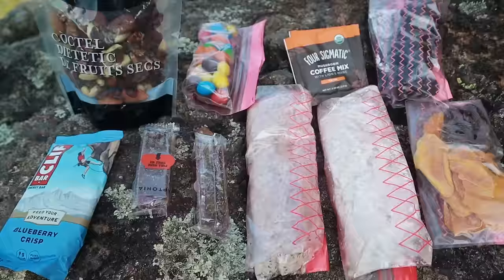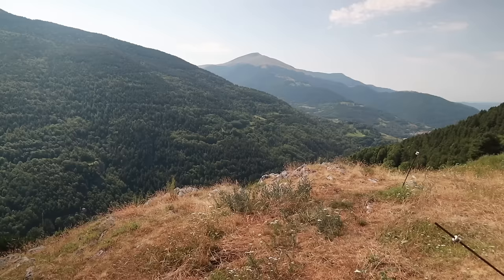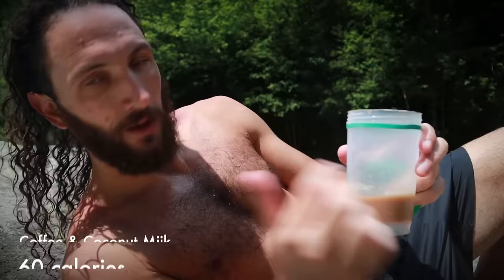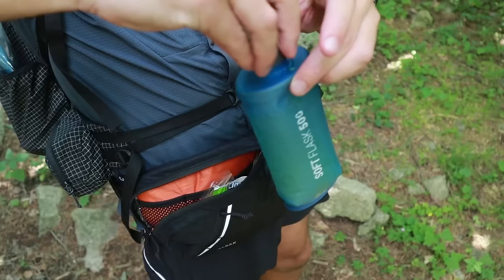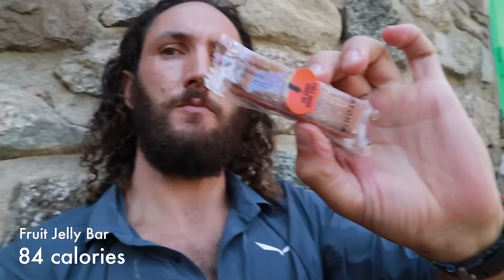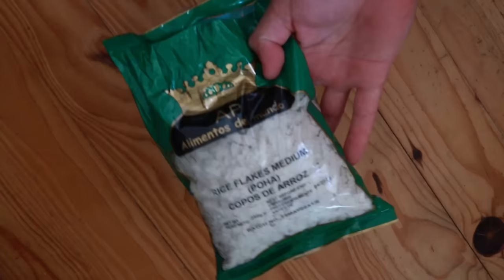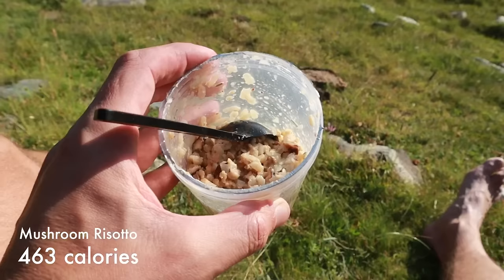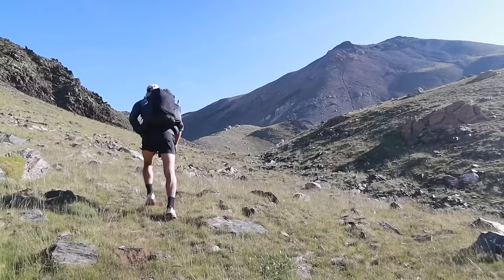How Many Calories do I Eat as a Hiker?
I hiked all day and counted every single calorie from my standard thru-hiking diet. Hang out to the end to see how many calories I consumed on a full day of hiking!

If you're looking for a few nice cold soak recipes for backpacking you'll find them in this video!

0:00 - 0:32 - Intro
0:32 - 2:31 - Breakfast
2:32 - 3:28 - Snack
3:29 - 5:30 - Coffee & 'Lunch'
5:31 - 7:11 - Electrolytes
7:12 - 8:35 - Salty Snack
8:36 - 9:35 - Beer O'Clock
9:35 - 10:10 - More m&ms
10:11 - 13:18 - Cold Soak Dinner
13:19 - 14:16 - Dessert
14:17 - 14:43 - Final Countdown
14:44 - 17:41 - Discussion